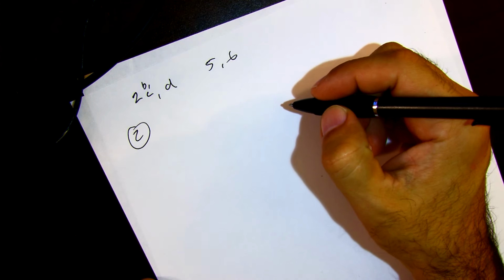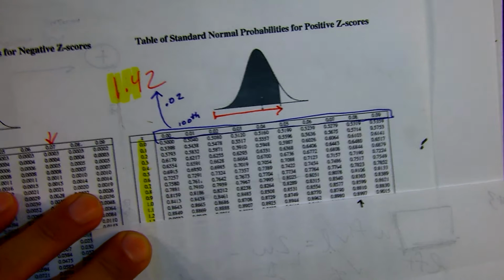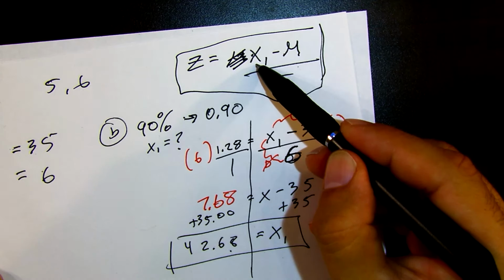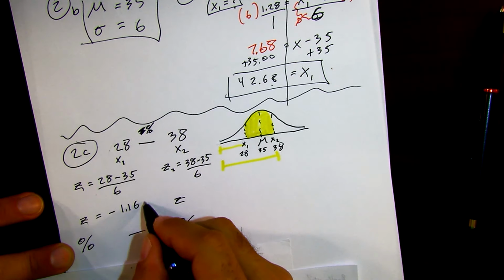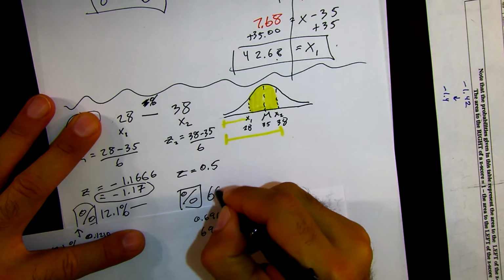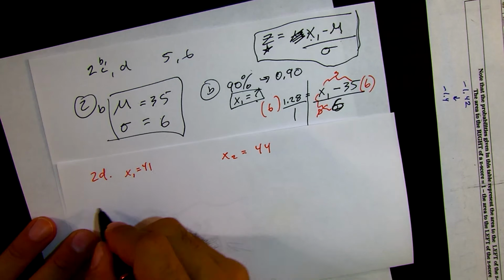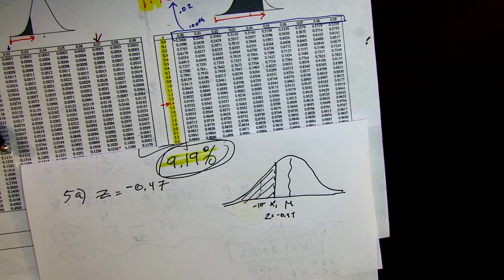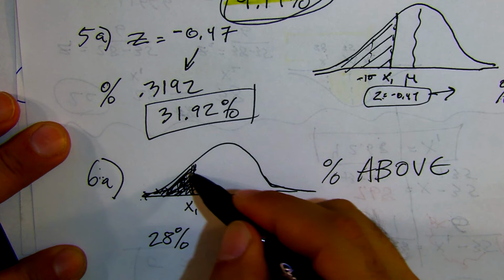M3 section 1.1.2 HW review